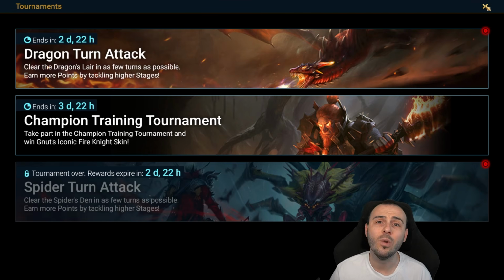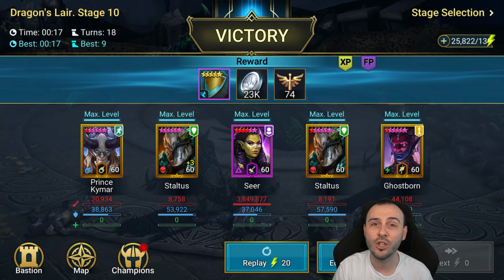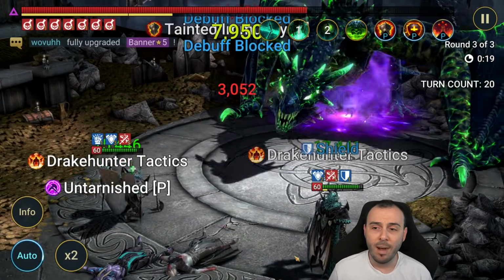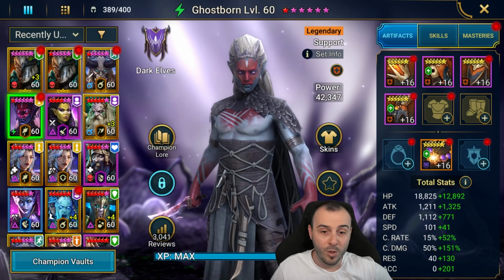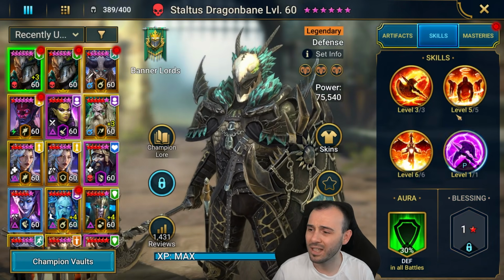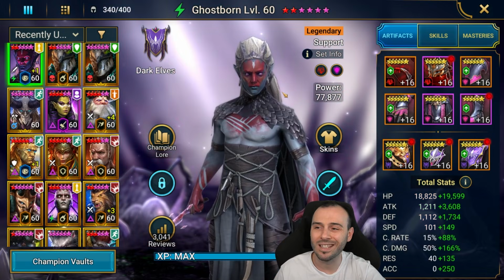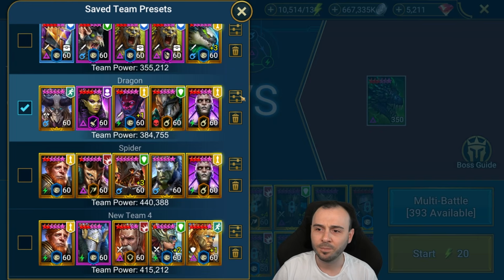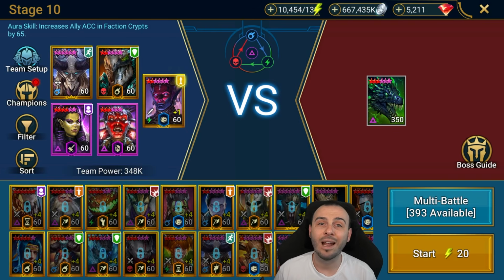❓HOW Are These TEAMS Farming The Hard Mode Dragon's Lair Dungeon So Fast!? Raid Shadow Legends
✅Get Easy Referrals and Infinite Multi Battles!
✅You need help with Raid?

00:00 Introduction
01:45 First Team ( Galen's Team)
04:15 Second Team ( My Account)
06:20 First Dragon's Lair Team Builds, Stats & Masteries
11:53 Second Dragon's Lair Team Builds, Stats & Masteries
15:50 Other Team Variations